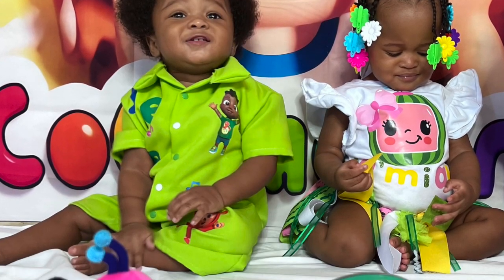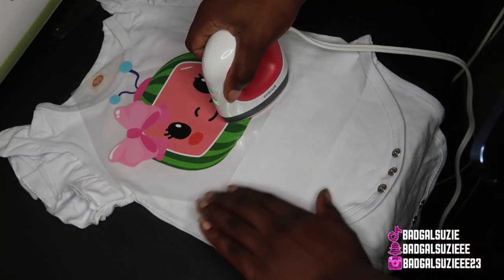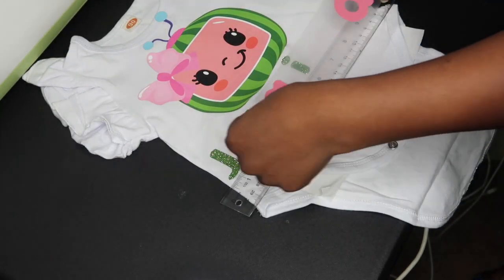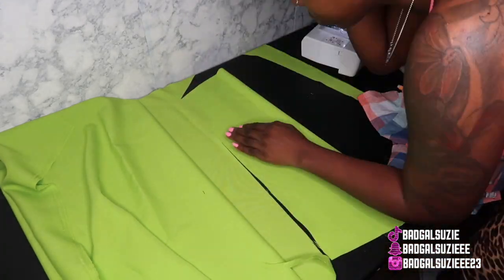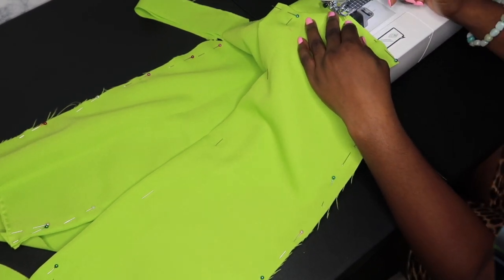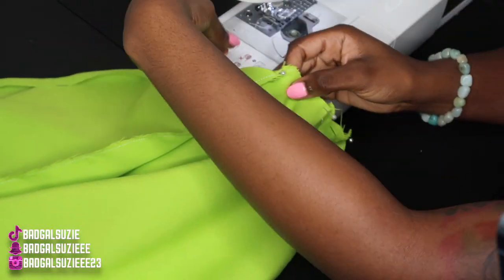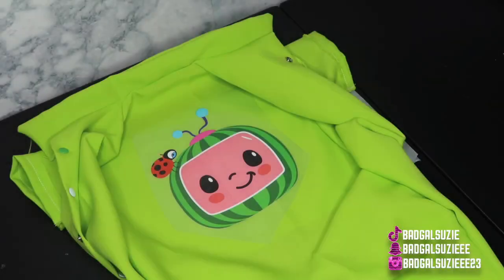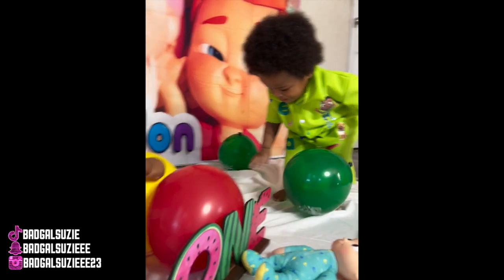HOW TO MAKE CUSTOM COCOMELON BIRTHDAY OUTFITS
Hey Babes ✨🌻

In today’s video I'll be showing you how to make custom cocomelon birthday outfit's!! this video is beginners friendly & I hope its helpful!! Y'all don't understand how bad I've been wanting to create a custom KID outfit !!! I finally got the opportunity y'all !!